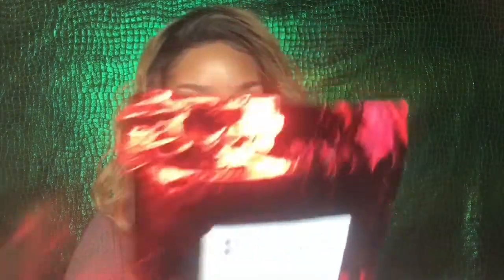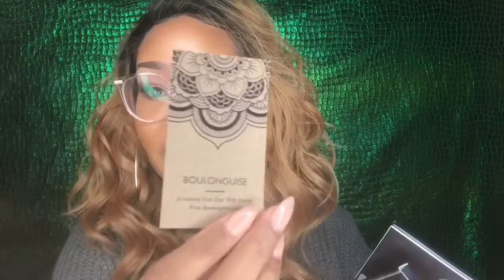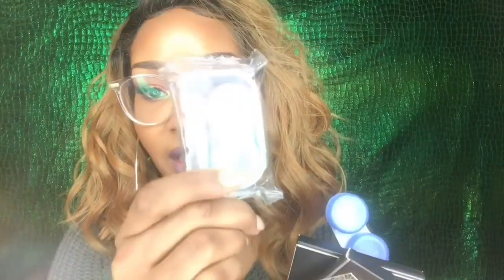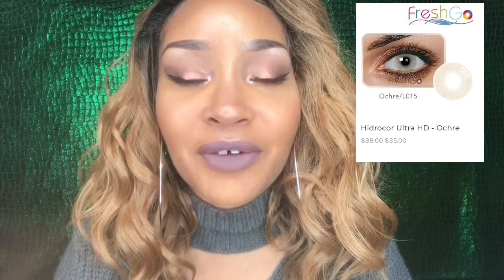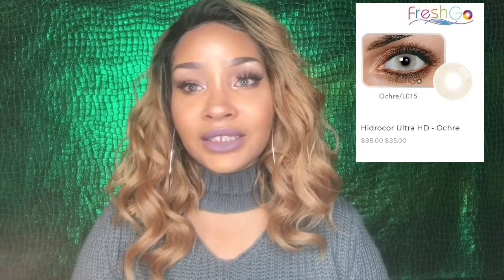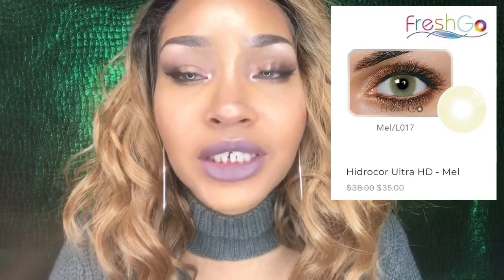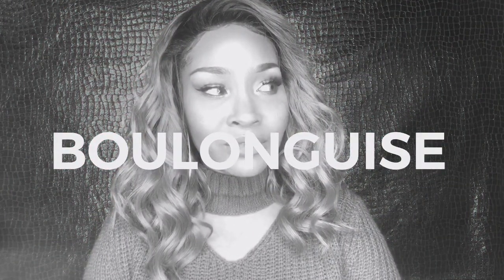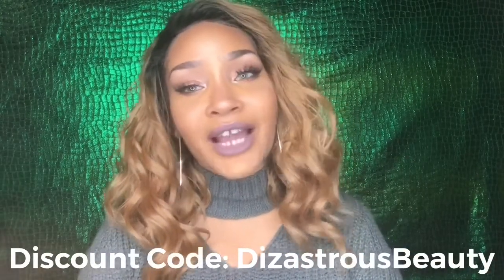Natural Contacts for Dark Eyes| Boulonguise.com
Hey Guys!!! These contacts are perfect for dark eyes and they look very natural. They were sent to me by a company called Boulonguise..
These contacts are for COSMETIC PURPOSES ONLY!! To find out more about these contacts please watch this video.

Link to site: Boulonguise.com

Colors Worn In Video: Hidrocor Ultra HD: Ochre & Hidrocor Ultra HD: Mel

Price: $35